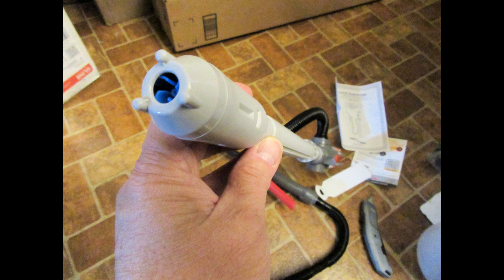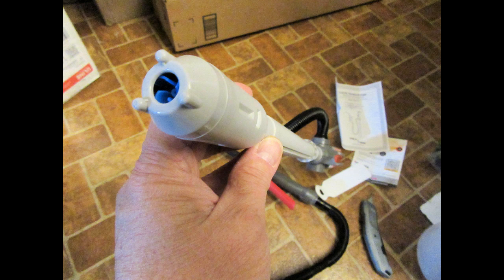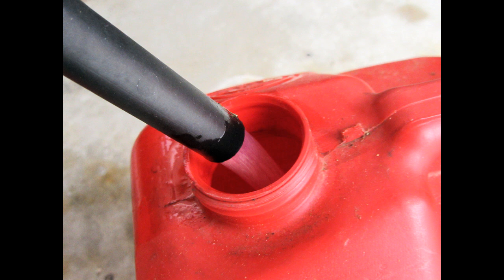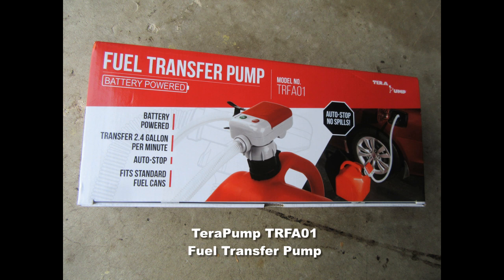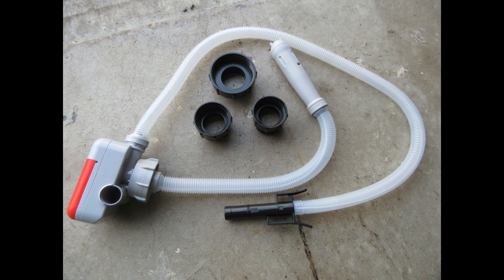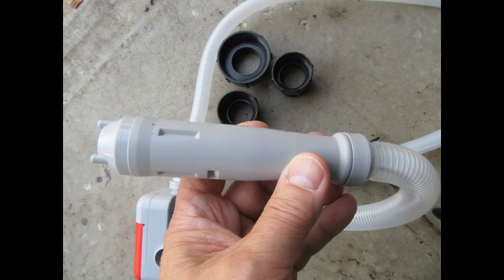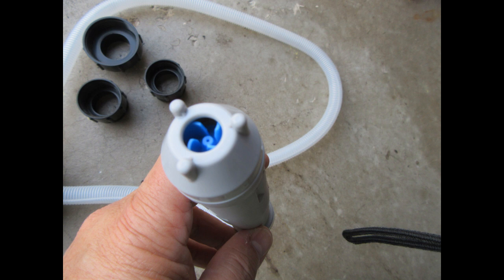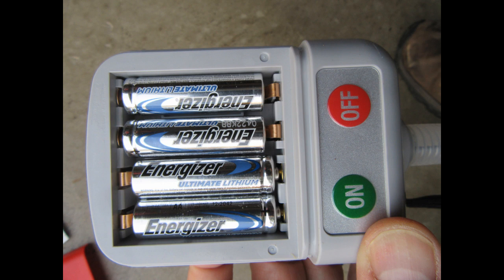Adventures with Fuel Transfer, Part 4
In this video, I describe and review two new additions to my arsenal of fuel transfer pumps, the TeraPump TREP01-T and the TeraPump TRFA01. These are both in the form of narrated slide shows. I also tacked on a brief tear-down of the Scepter "Flo N Go" MaxFlow siphon pump, which was covered in one of my earlier Adventures with Fuel Transfer videos.

00:00    TeraPump TREP01-T
14:40    TeraPump TRFA01
33:02    Scepter Flo N Go MaxFlo siphon pump dissection (tear-down)